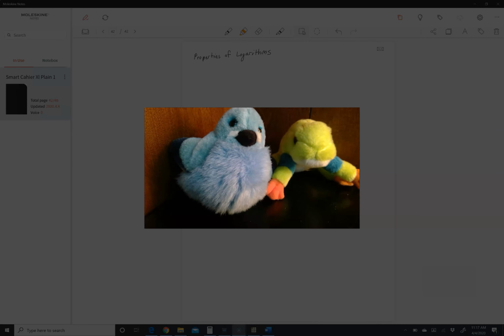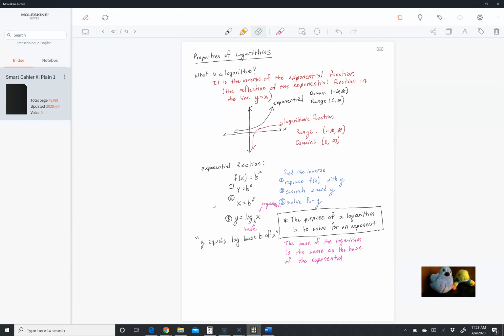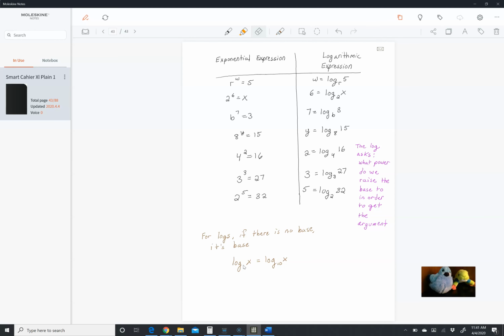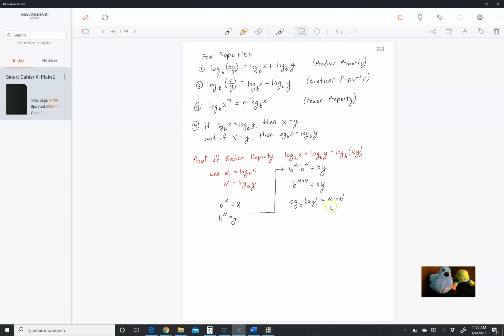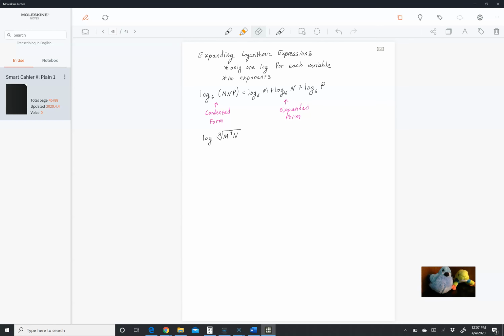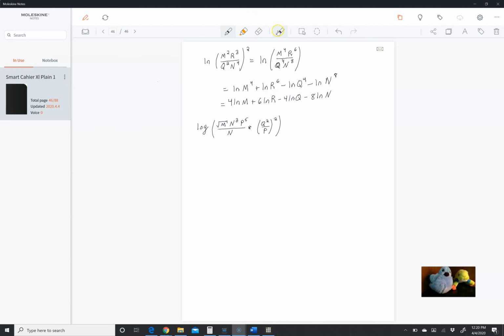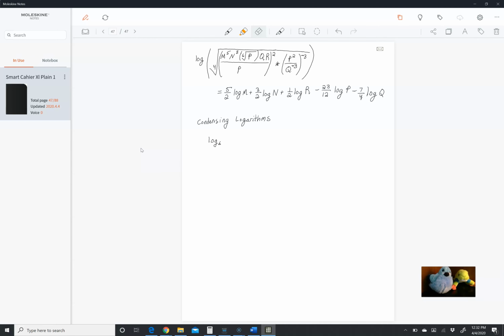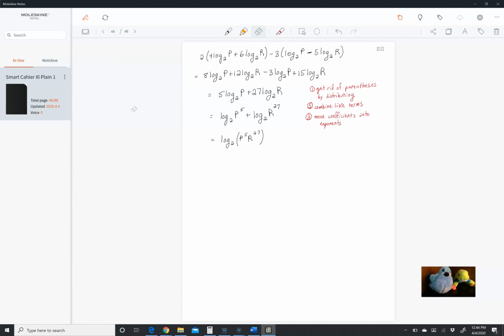Properties of Logarithms